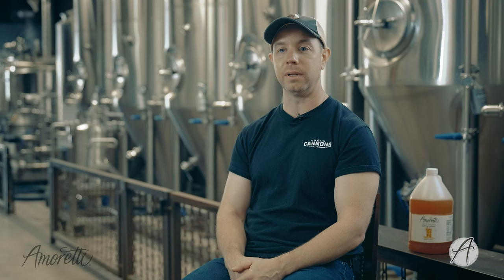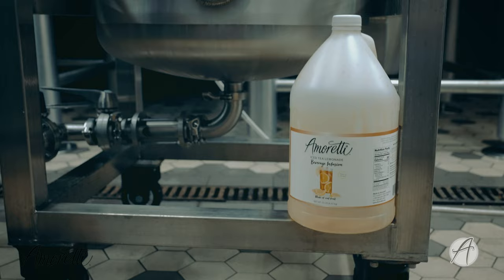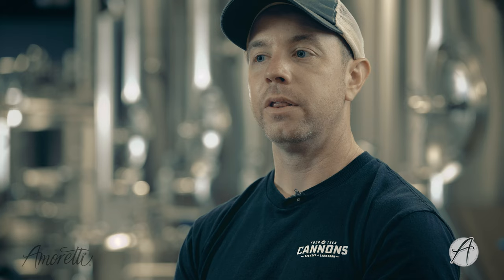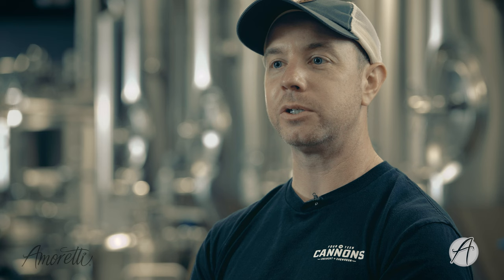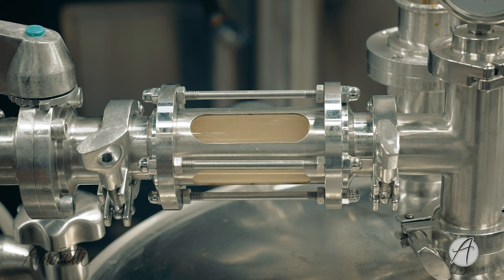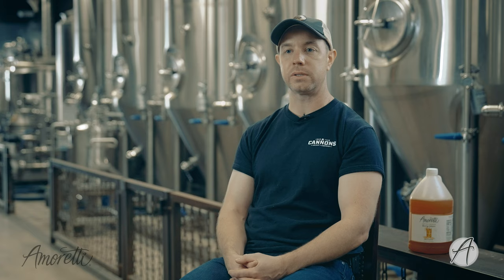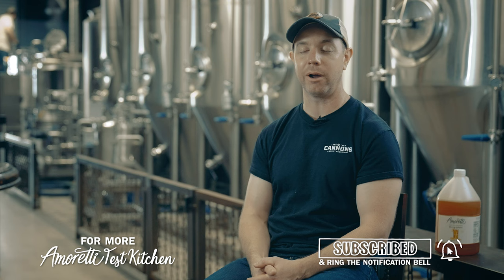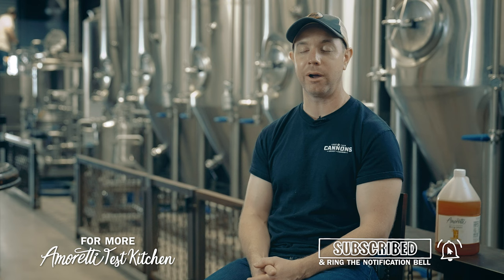Why 14 Cannons Brewing Brews with Amoretti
Join us for a look into the world of craft brewing with Nic Bortolin, the head brewer at 14 Cannons Brewery in Westlake Village, CA. In this video, Nic delves into the secret behind their stellar brews – Amoretti's premium ingredients.

Discover firsthand why 14 Cannons Brewery chooses Amoretti over other brands, as Nic shares his experiences with the product. Learn about the unparalleled ease of use and how these top-notch ingredients have revolutionized their brewing process. From enhancing flavors to achieving consistency, Nic sheds light on the unique ways Amoretti has elevated their craft.

Get ready to uncover insider tips and professional insights as Nic Bortolin discusses the impact of Amoretti on the brewing world and why it has become an indispensable choice for 14 Cannons Brewery.